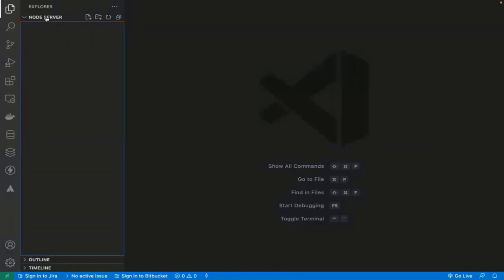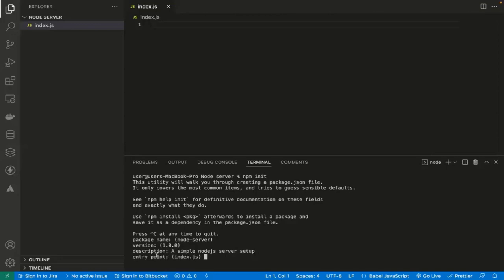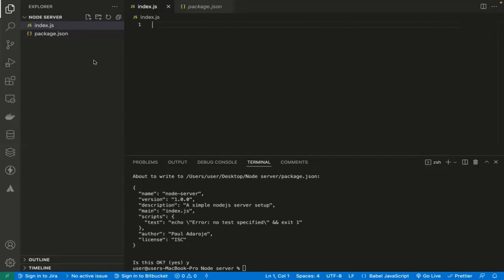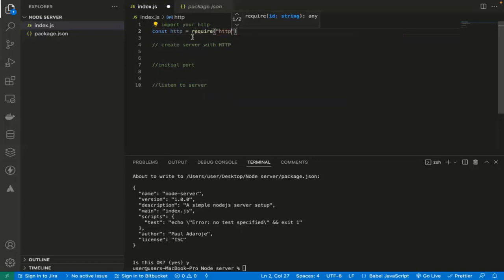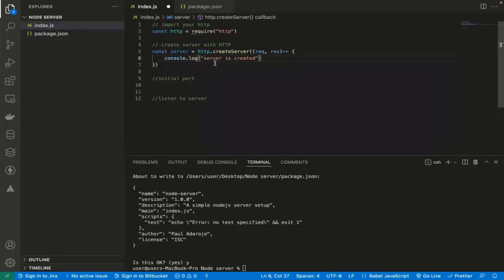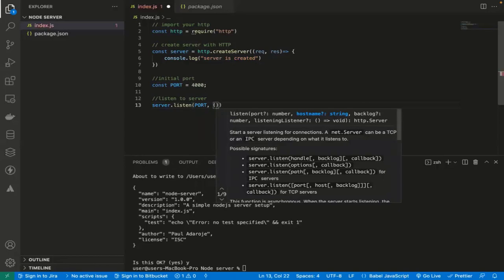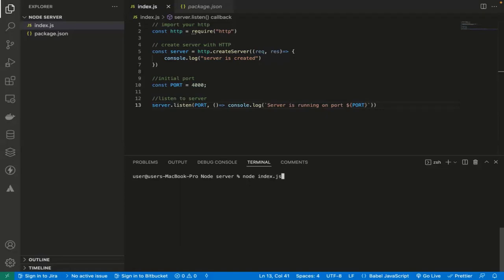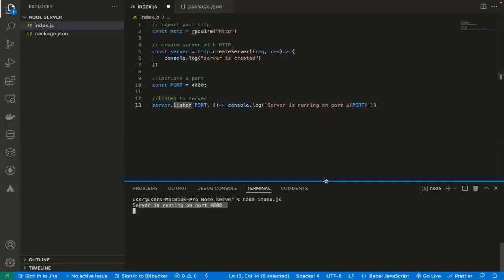How to Setup a Nodejs Server